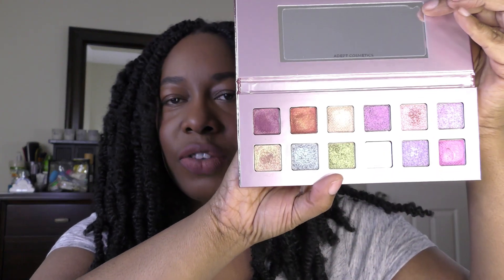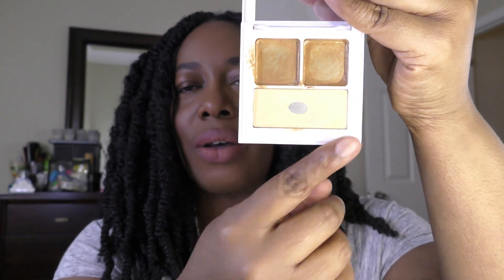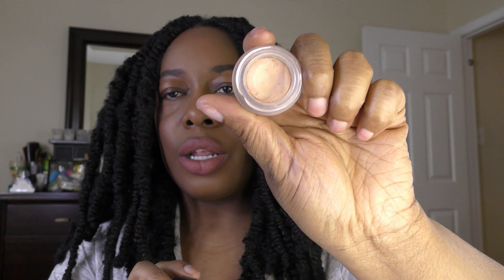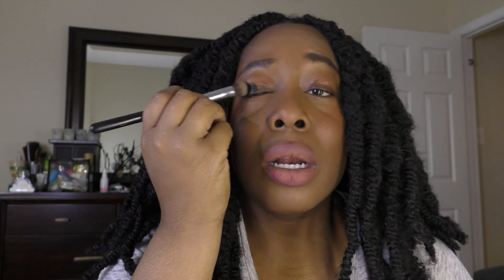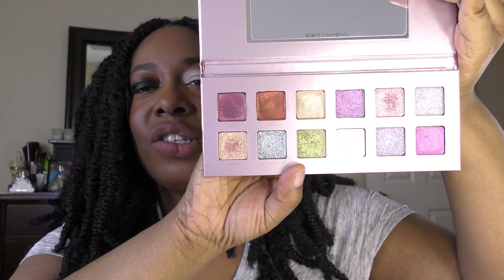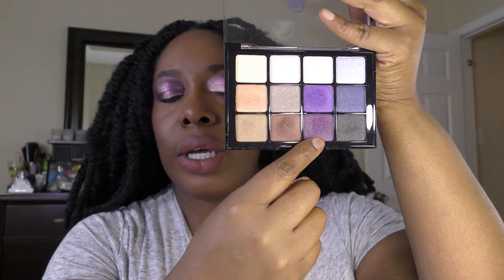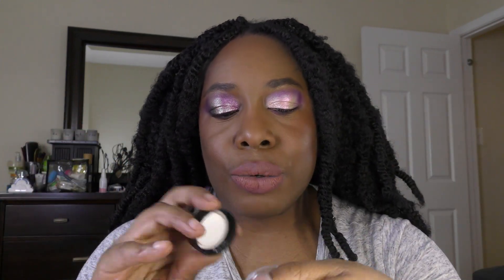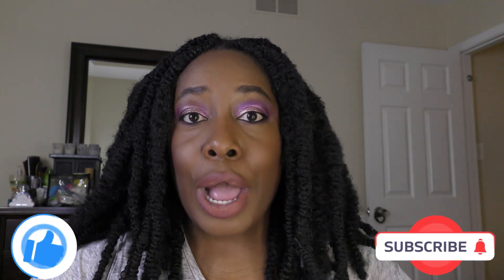Does eyeshadow primer matter?? | ADEPT COSMETICS Plain Jane Remastered w/ different primers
Helloooo!! I've expanded my eyeshadow primer options to include a brown and a black. I'm so used to using primer but haven't really compared how they influence the eyeshadow look! Do you use primer? Let me know what you think of the results.

Foundation: Lisa Eldridge shade 33
Concealer: Tarte Shape Tape in Deep

Contour: Danessa Myricks contour in Deep 1

Blush: Milani Cheek Kiss in Blushing Berry

Powders: Pat McGrath undereye setting powder in Deep and Charlotte Tilbury Airbrush Flawless powder in Tan

Liquid lipstick: Coloured Raine liquid lipstick in Peach Rose

I order my (press on) nails from lilswing.com. I have had great experiences with them for over 2yrs!